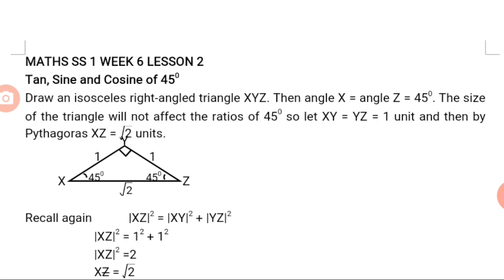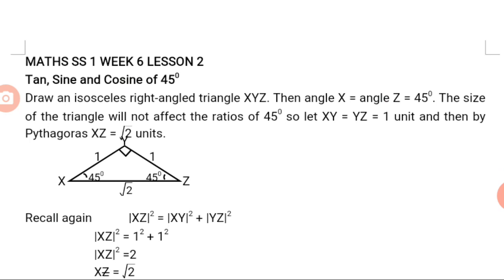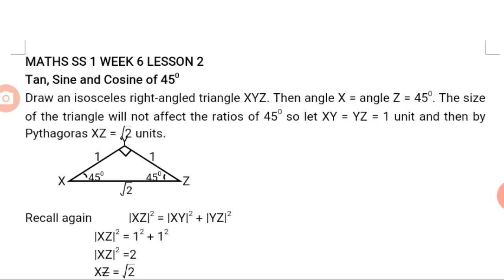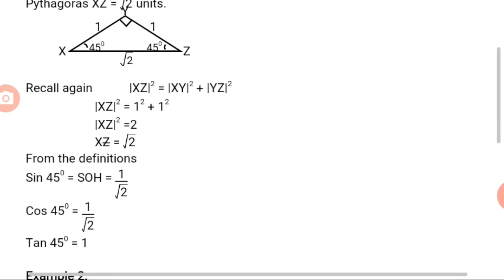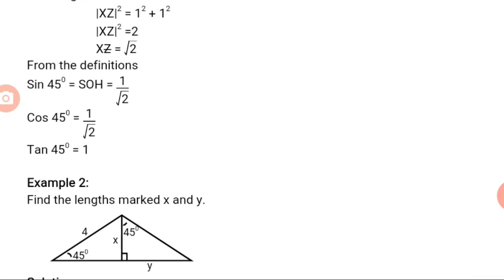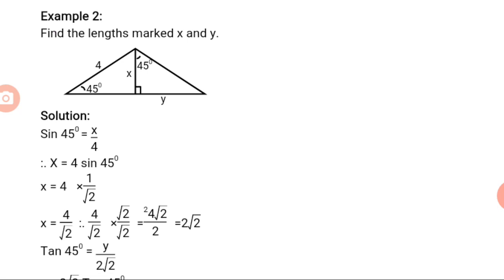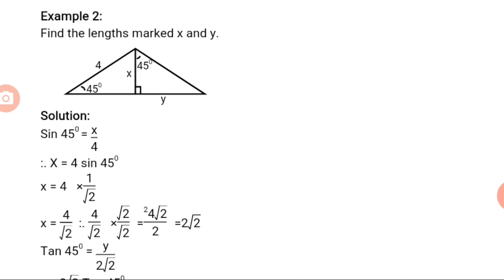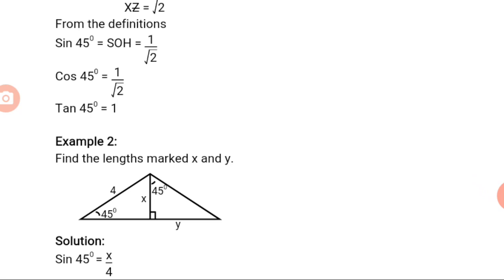MTH SS1 WK6 L2